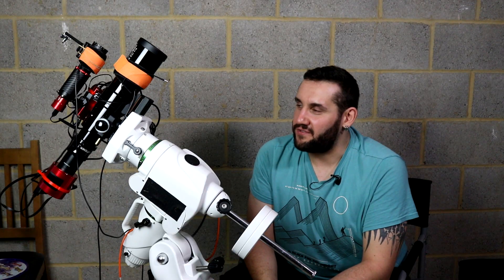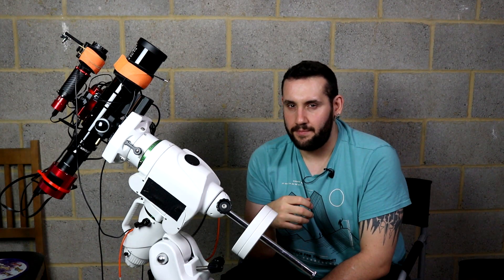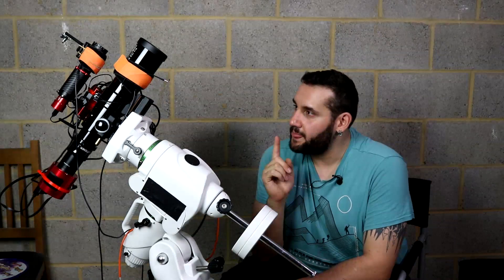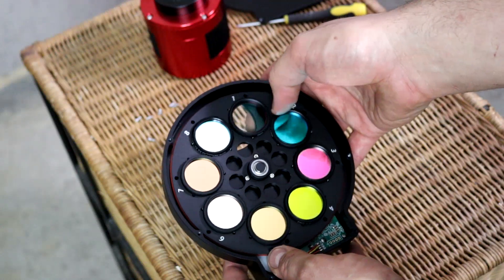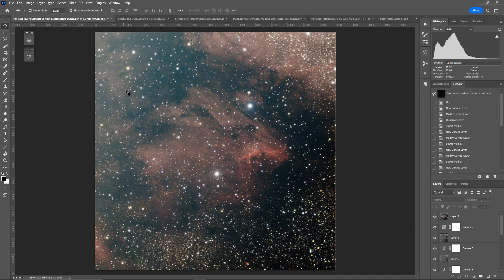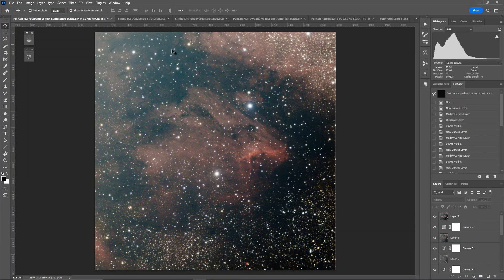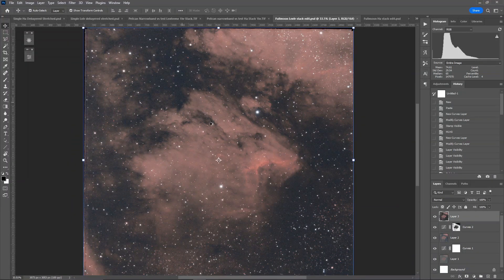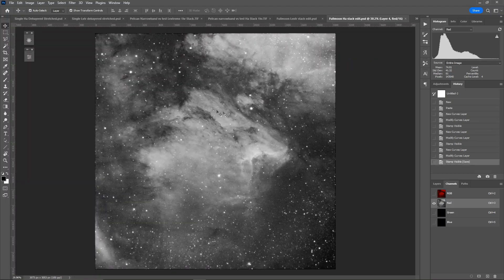I Compared A Hydrogen Filter Against A Dual Narrowband Filter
In this video I'm going to compare a ZWO 7nm Hydrogen Alpha filter against the 7nm Dual Narrowband Optolong L-eXtreme filter.

However in this video I'm going to just compare the Hydrogen-Alpha channels during a Full Moon. The reason why I chose Full Moon is because people often use Hydrogen-Alpha filters during Moon phases in order to cut through the Moon glow.

Bare in mind this is a dedicated Hydrogen-Alpha filter vs a Dual-narrowband filter and NOT a ZWO vs Optolong filter for example.

I'm going to be comparing the Moon glow resistance, contrast as well as signal-to-noise ratio. It's often cited to not use a Hydrogen-Alpha filter with a colour camera.

My Equipment